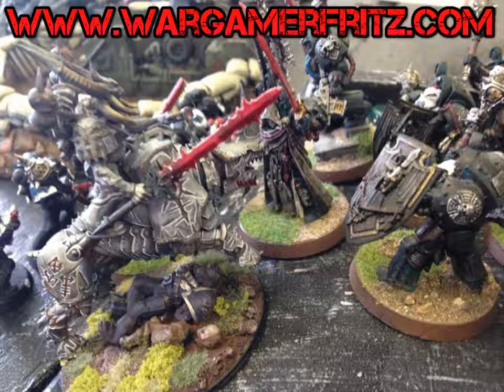Warhammer 40K Tactics: Threat Bubbles